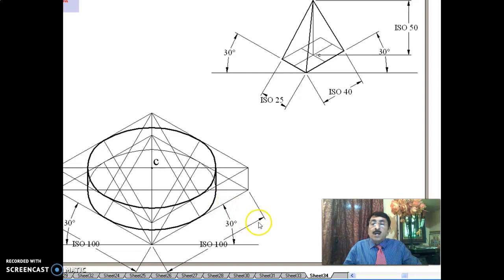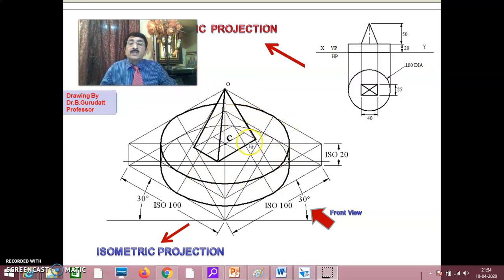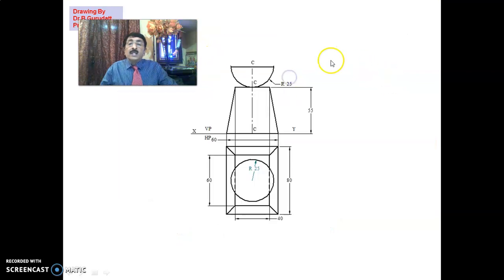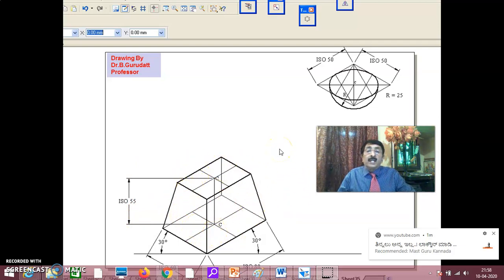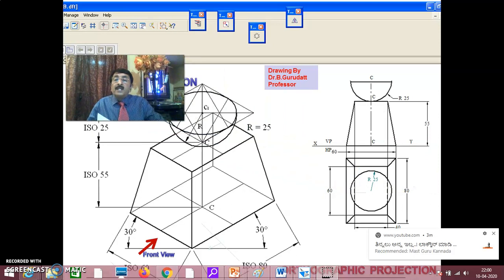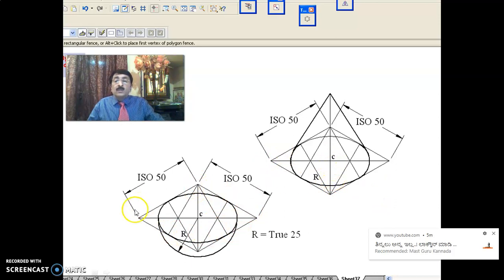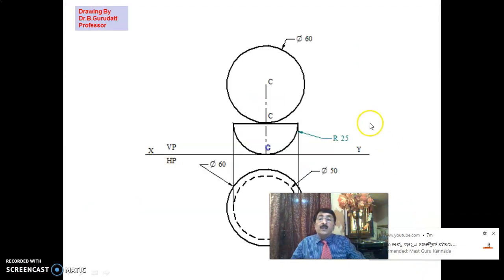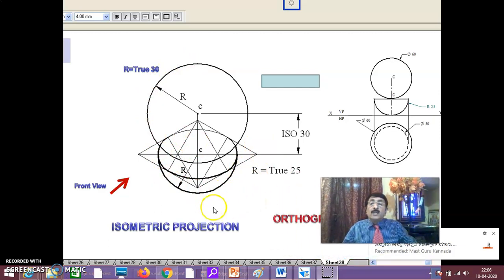Isometric Projection main Problems Session 10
CAED Video Tutorials on Isometric projection - Main Problems By Dr.B.Gurudatt, Professor & Former HOD,Dept Of Mechanical Engineering , BIT K R Road, Bangalore-560004
This tutorials will help all first year engineering students to understand clearly the concepts of Isometric projection and basics of Orthographic Projection.